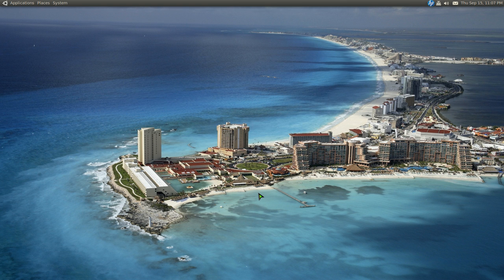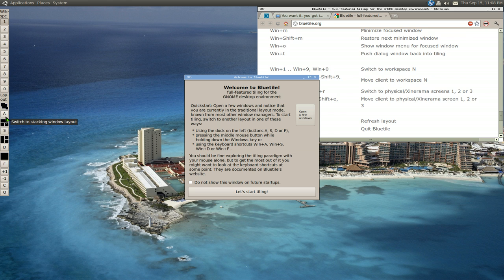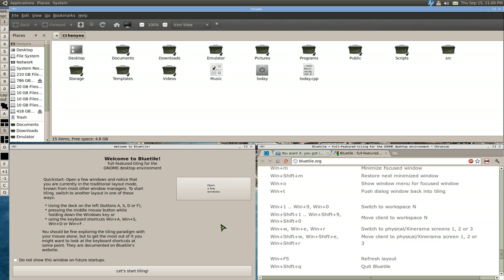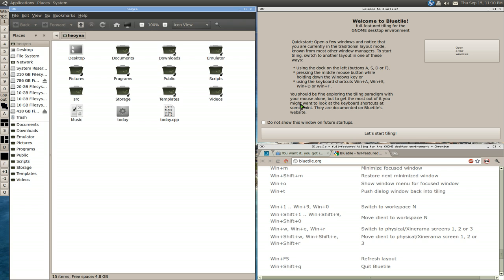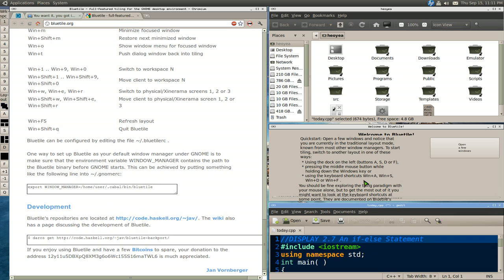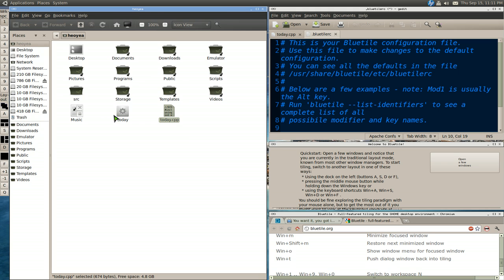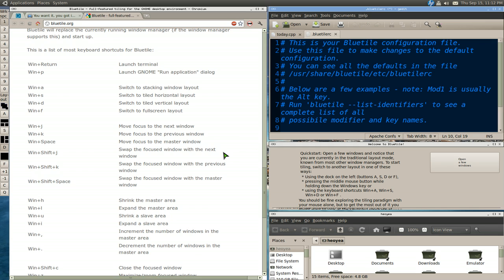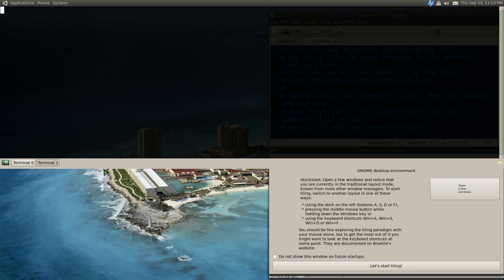Bluetile - Tiling Window Manager for GNOME - Ubuntu 10.10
Description: full-featured tiling for the GNOME desktop environment
 Bluetile is a tiling window manager designed to integrate with the GNOME desktop environment. It provides both a traditional,
 stacking layout mode as well as tiling layouts where windows are arranged to use the entire screen without overlapping.
 Bluetile tries to make the tiling paradigm easily accessible to users coming from traditional window managers by drawing on
 known conventions and providing both mouse and keyboard access for all features.